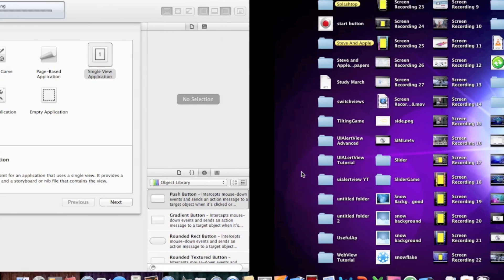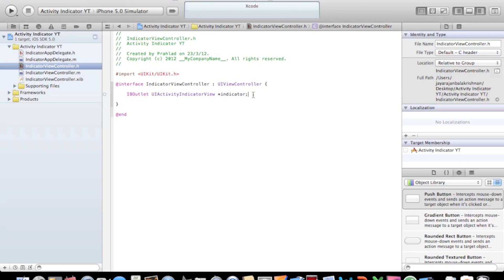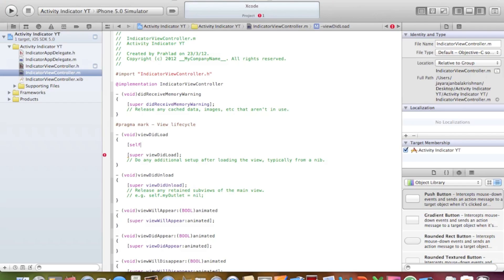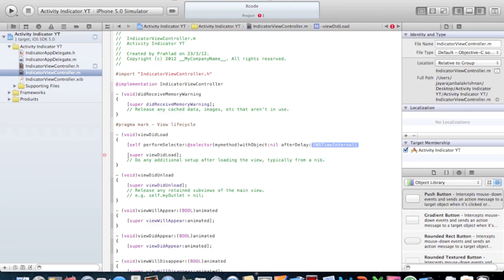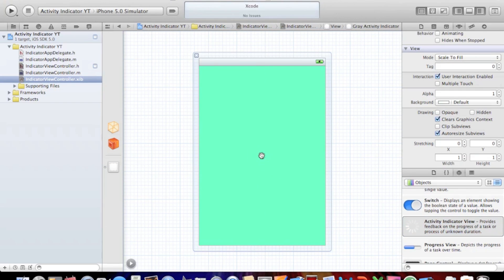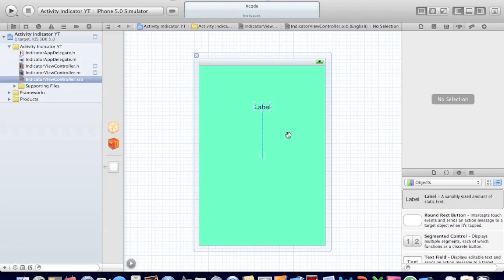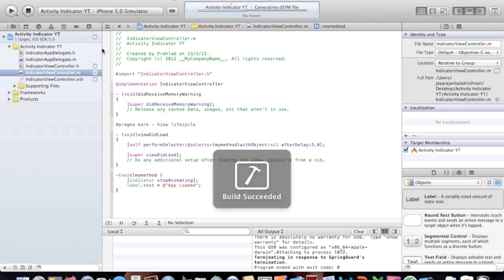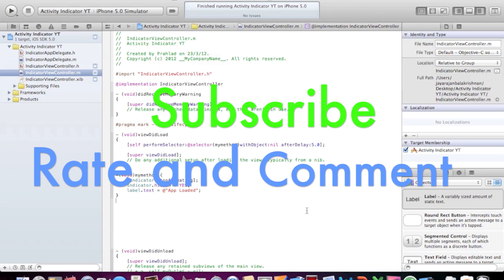XCode - Activity Indicator View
Activity indicators are basically loading signs for iOS apps. Watch the video above and learn how to easily implement these in your Xcode Project. Hope this helped you i any of your Xcode projects you are currently working on.